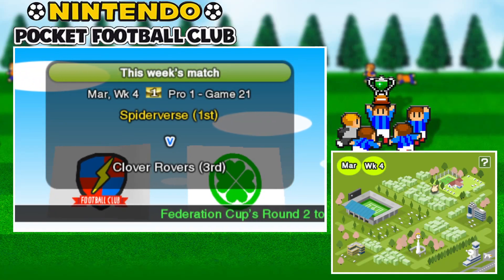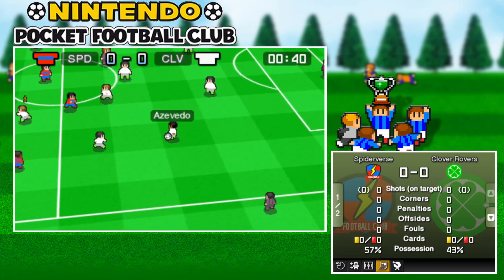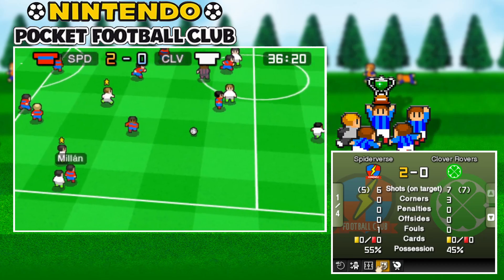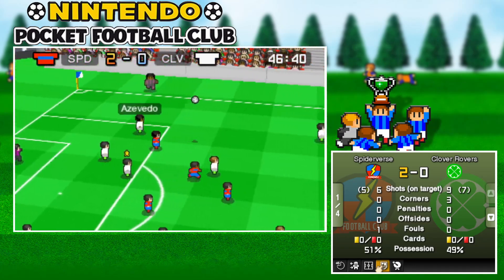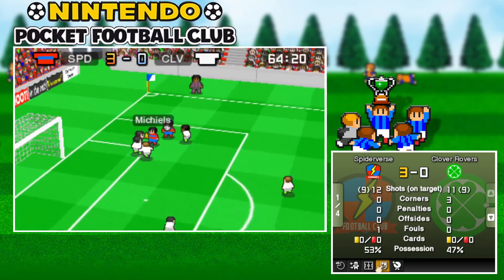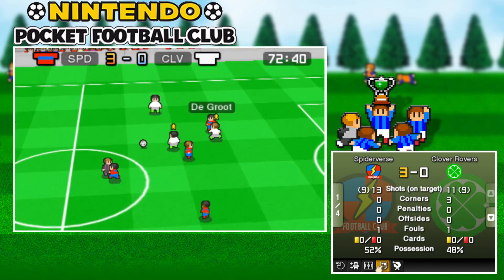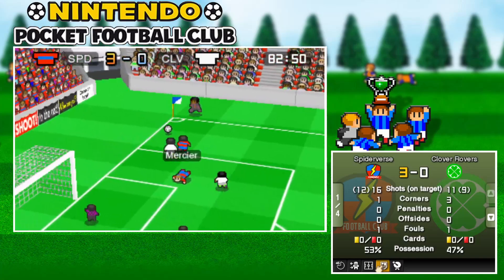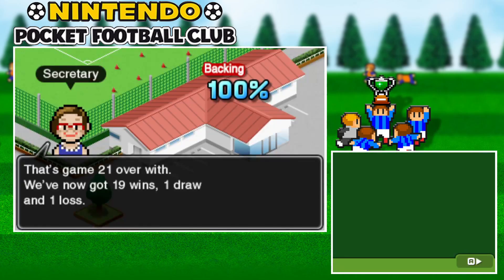Lukin Worldie? - Nintendo Pocket Football Club - EP 508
Season 19
Game 21 (Home): Spiderverse vs Clover Rovers

Nintendo Pocket Football Club Streams every Wednesday 7pm GMT.

It's getting closer and closer, and we still haven't scored a BIG spectacular goal since the beginning of the season, but can Lukin pull a rabbit out of a hat for us?

GAME INFORMATION
Nintendo Pocket Football Club, in my opinion, is a very underrated football game that is available on the Nintendo EShop for the 3DS. Unlike the big football games such as FIFA 22 and PES 2022, it plays more like Football Manager. We don't control the players. Personally, I enjoy this as it adds a heavy layer of Challenge and can't exploit patterns in the AI.

Additionally, unlike Football Manager (FM), the Gameplay is very simplified yet VERY fun. Instead of having to read micro-information such as a player's favourite Walkers Crisps, we just send them a transfer request. It is also impossible to become a Manchester City-esque team which can hoard a bunch of money to simply buy the best players as there is a limit to our funding. Much like the Premier League, rather than aiming for Top 4, it is the Top 2 that reach the Champions League of this Game (The European Challenge Cup) and to then win the Treble (Even the Quadruple).

I hope you enjoy watching this series, and hopefully give this game a try yourself!